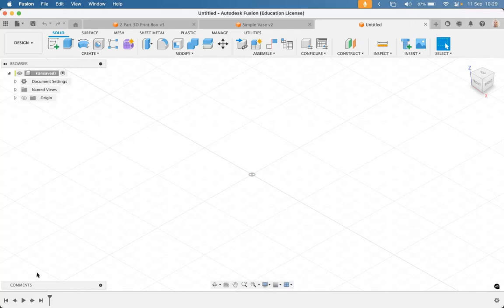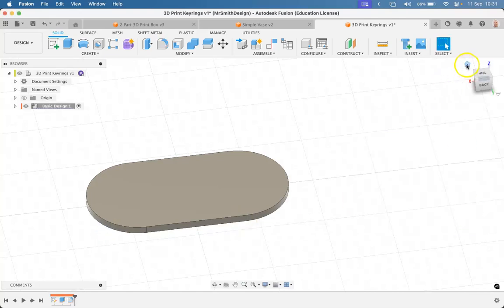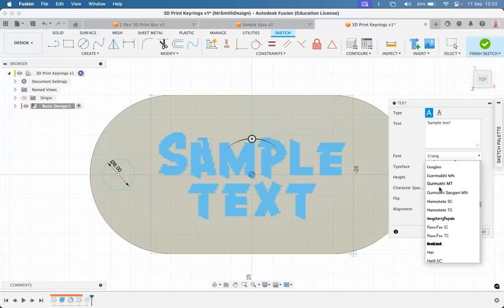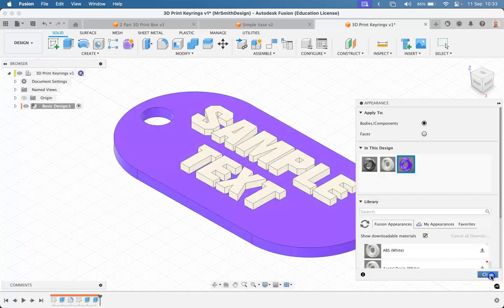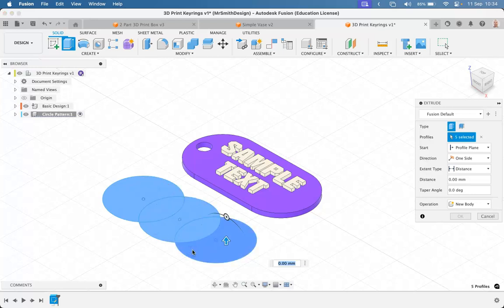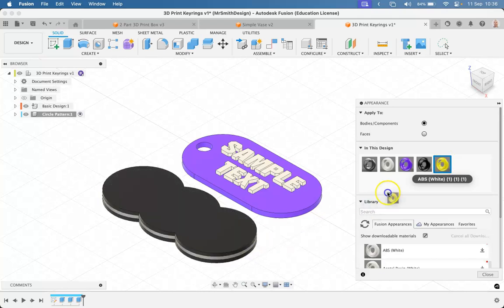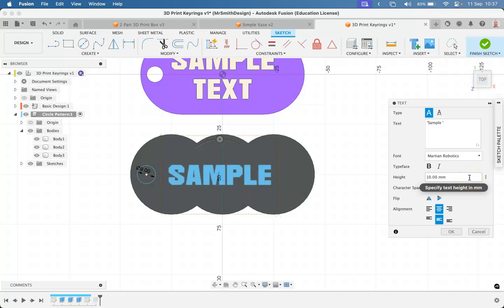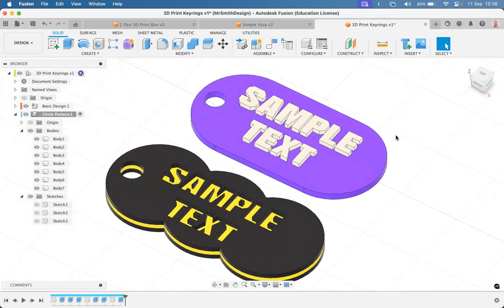3D Print Keyrings